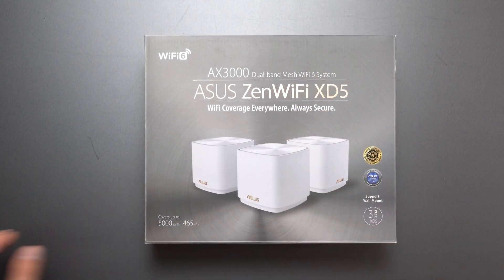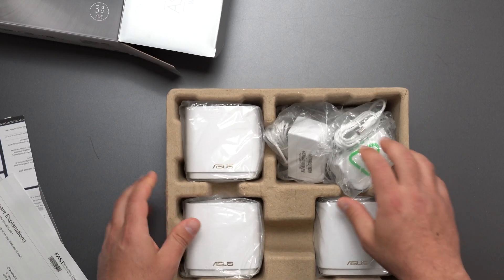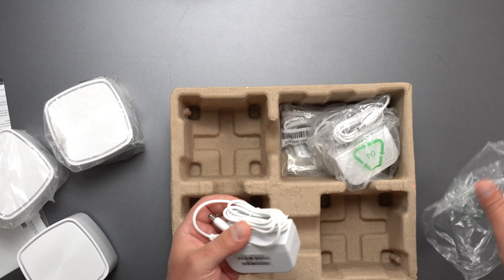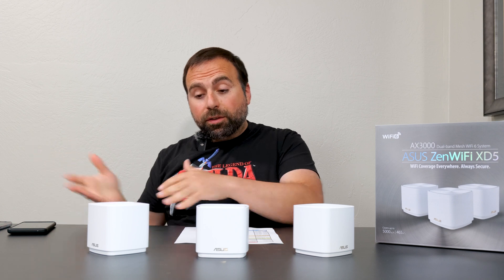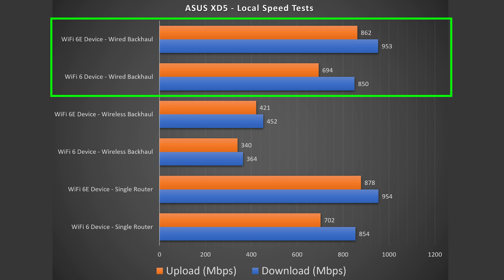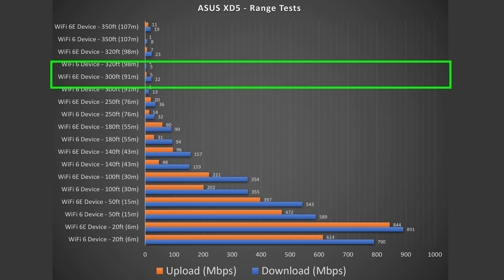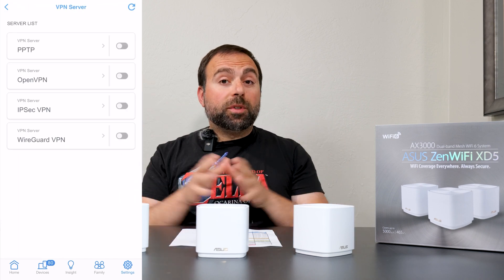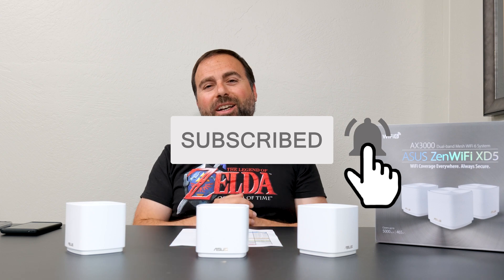ASUS ZenWiFi XD5 Full Review | Unboxing, Speed Tests, Range Tests, App and More ...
ASUS XD5 Unboxing and Review. This budget ASUS XD5 mesh WiFi 6 System performs well. Full review; speed tests, range tests, ASUS router app and web interface. Hosting my own speed test server to test the max speeds of this ASUS XD5. This dual band ASUS Wifi 6 AX3000 system works well in just about every category. The best budget mesh wifi 2023?

Product Links
ASUS ZenWiFi XD5 (AX3000)

ASUS ZenWiFi XT9 (AX7800)
ASUS ZenWiFi ET8 (AXE6600)
ASUS ZenWiFi ET12 (AXE11000)
ASUS ZenWiFi XT8 (AX6600)

16 Port Gigabit Ethernet Switch
8 Port Gigabit Ethernet Switch

Timeline
00:00:00 - ASUS XD5 Review
00:00:49 - ASUS XD5 Unboxing
00:02:00 - ASUS XD5 Testing Environment
00:02:24 - ASUS XD5 Internet Speed Test
00:02:46 - ASUS XD5 Local Speed Tests
00:03:35 - ASUS XD5 Range Tests
00:04:24 - ASUS Router App and Web Interface
00:05:29 - Who Is This For?